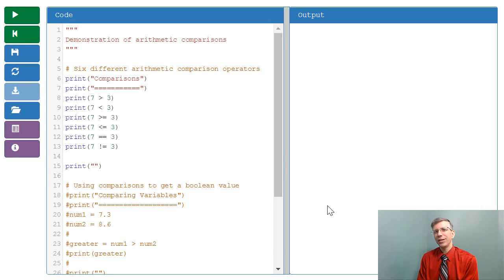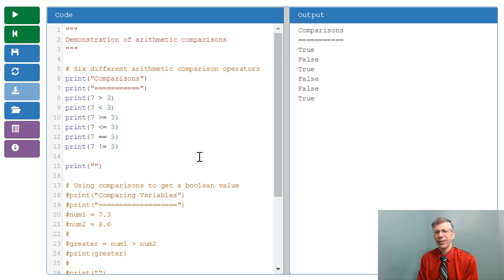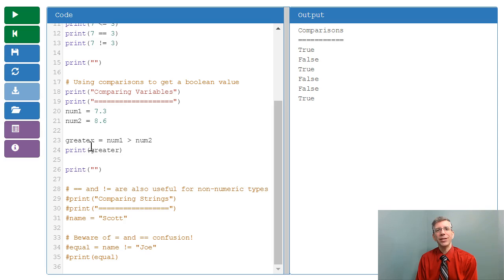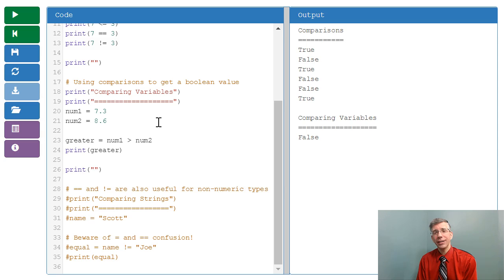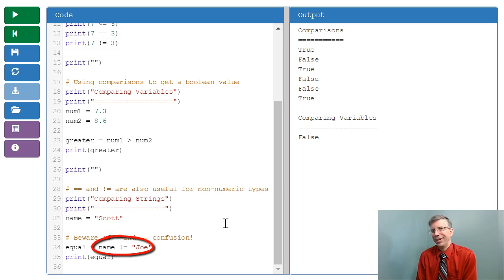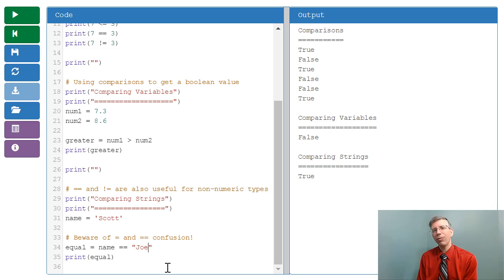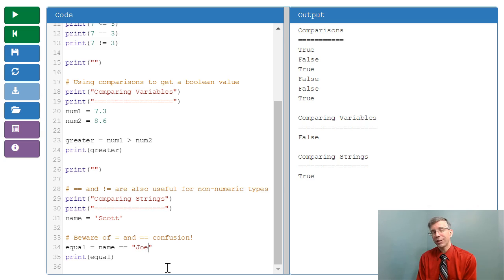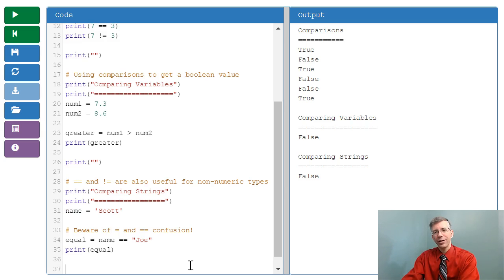Comparisons - Python Programming Essentials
Link to this course:
This course will introduce you to the wonderful world of Python programming!  We'll learn about the essential elements of programming and how to construct basic Python programs. We will cover expressions, variables, functions, logic, and conditionals, which are foundational concepts in computer programming. We will also teach you how to use Python modules, which enable you to benefit from the vast array of functionality that is already a part of the Python language. These concepts and skills will help you to begin to think like a computer programmer and to understand how to go about writing Python programs.

By the end of the course, you will be able to write short Python programs that are able to accomplish real, practical tasks. This course is the foundation for building expertise in Python programming. As the first course in a specialization, it provides the necessary building blocks for you to succeed at learning to write more complex Python programs.

This course uses Python 3.  While many Python programs continue to use Python 2, Python 3 is the future of the Python programming language. This first course will use a Python 3 version of the CodeSkulptor development environment, which is specifically designed to help beginning programmers learn quickly.  CodeSkulptor runs within any modern web browser and does not require you to install any software, allowing you to start writing and running small programs immediately.  In the later courses in this specialization,  we will help you to move to more sophisticated desktop development environments.
Codeskulptor, Python Syntax And Semantics, Python Programming, Debugging
Well planned course and the assignment really tested the basics . It helped me a lot in getting the basics right!! I take pleasure in thanking the instructors Mr. Scott and Mr.Joe for briefing out.,It was awesome learning python from coursera. I have learned alot from the chosen course. And ofcourse its scott sir who helped me in gaining knowledge about python. i am satisfied with the course.